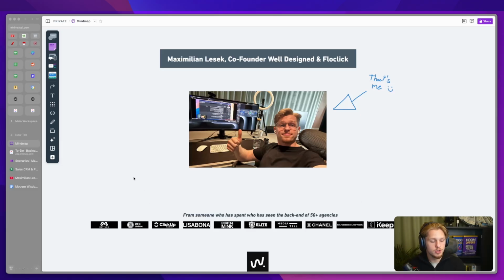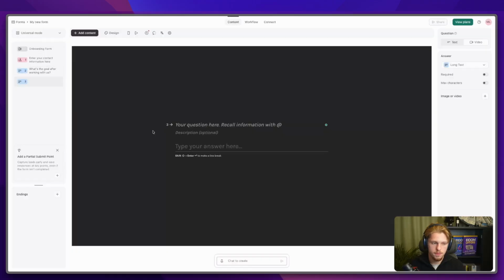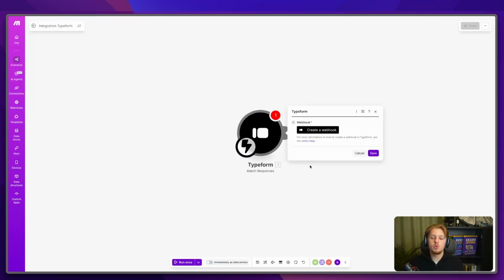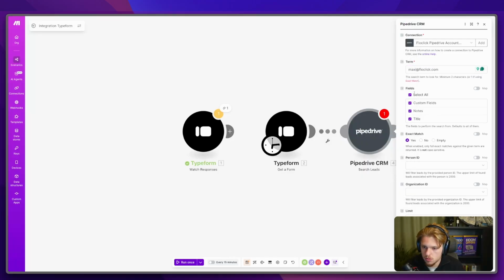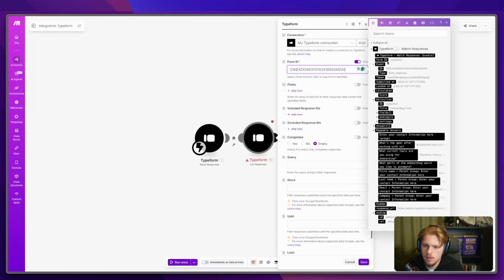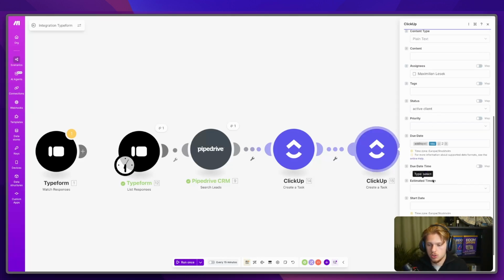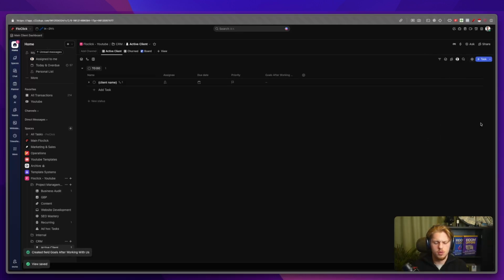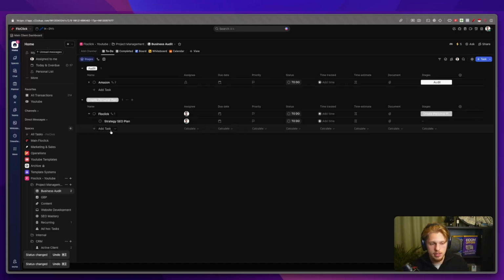Client Onboarding Tracker: Step-by-step Setup In ClickUp Ep.3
Join the waitlist of my automation community  ⤵️

Summary ⤵️
Learn how to create an efficient and scalable client onboarding system for your business. This video focuses on building a robust onboarding workflow, specifically a client onboarding tracker within your CRM, to streamline your business systems after closing clients. It's a must-watch for anyone looking to improve their agency onboarding or freelancer onboarding process.

Chapters
0:00 - Intro: What we're building
0:50 - Overview of tools (Pipedrive, ClickUp, Asana, Monday)
1:38 - Step 1: Setting up Typeform onboarding form
5:01 - Step 2: Connecting form to CRM system
6:28 - Step 3: Make.com automation setup
6:45 - Creating automation scenarios
21:13 - Testing & final walkthrough